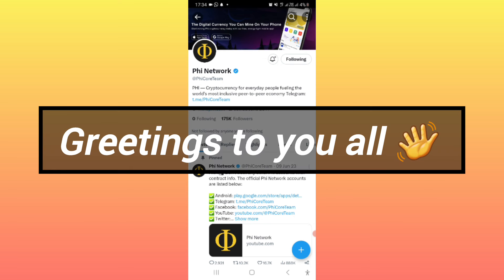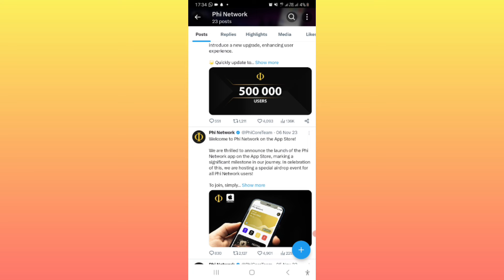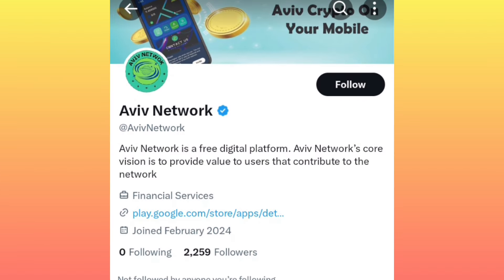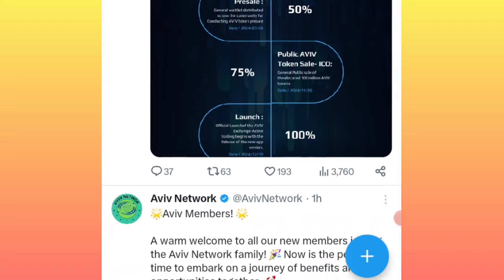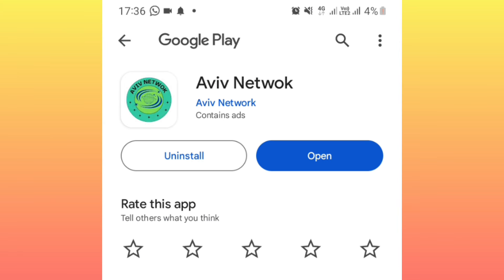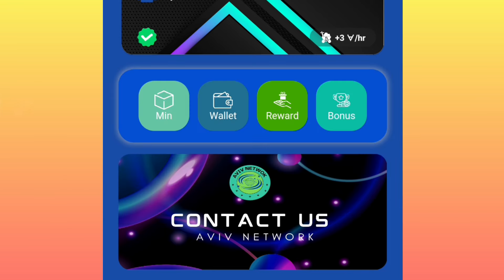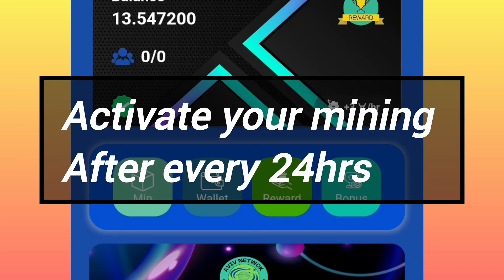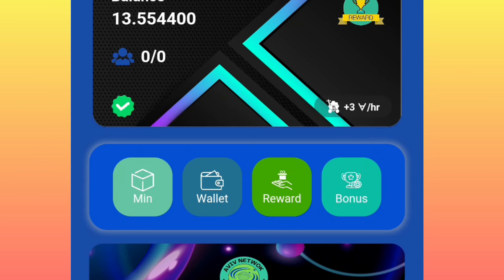Avive Mining App |Avive New mining App| Avive Network New Update | Avive Network Latest Update News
Invitation code:  Simon12

 _Among others_

BCryptosWorldwide management🔥